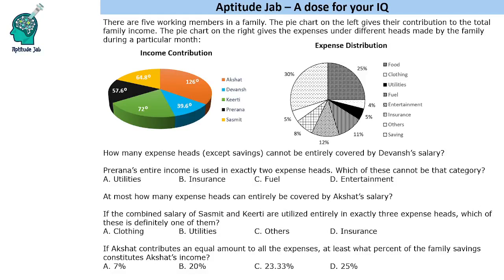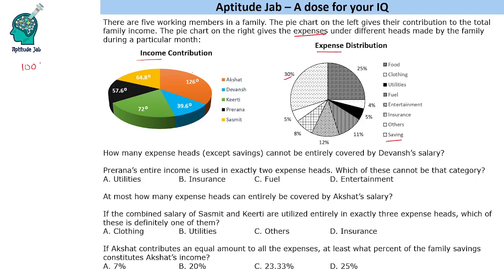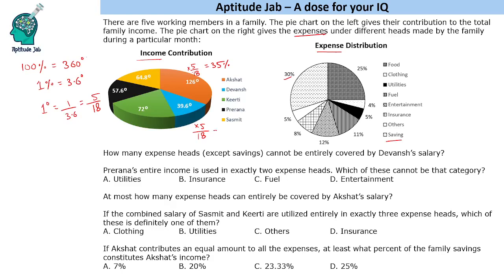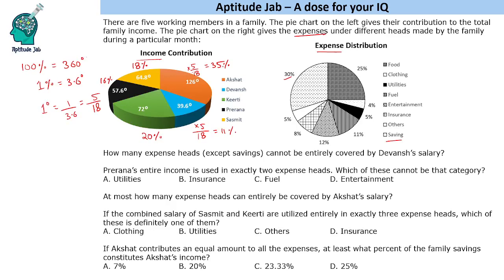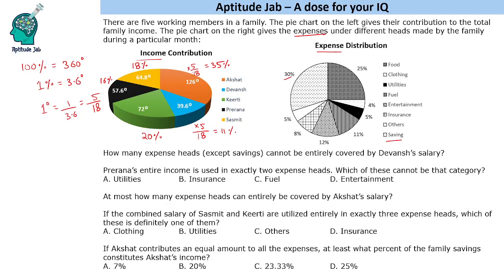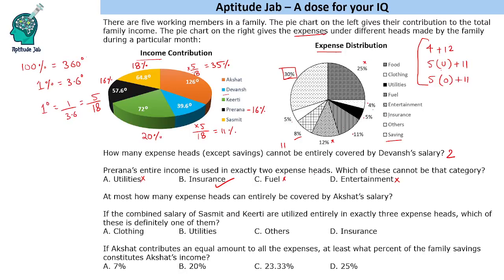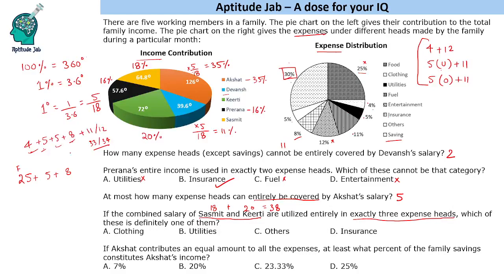CAT Infinite DILR - Set 325 | Family Income and Expenses | Pie Chart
In this problem, we are given a couple of pie charts. One shows the percentage distribution of family income, the contributions made by 5 members. The other chart gives the expense of the family under different heads.